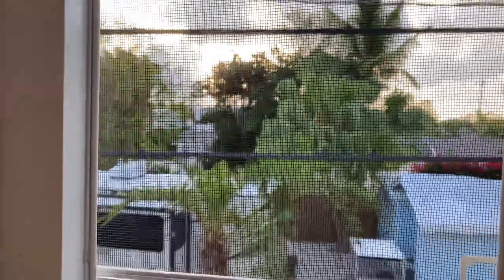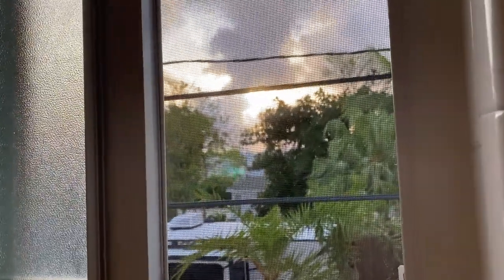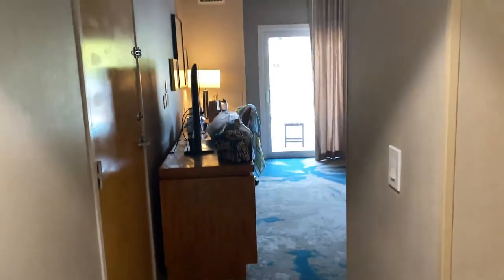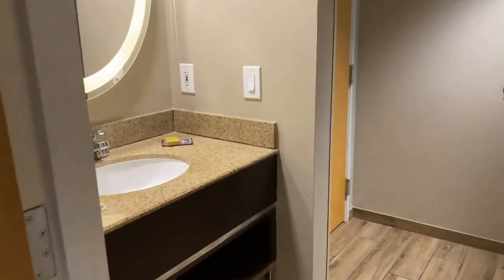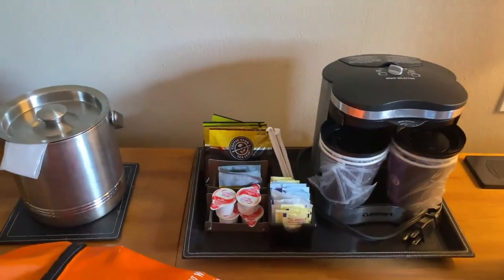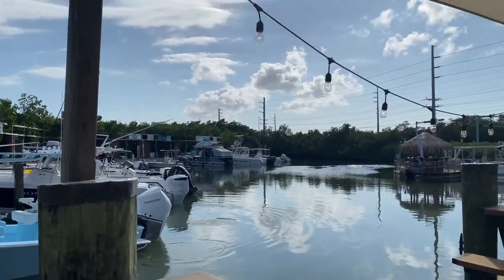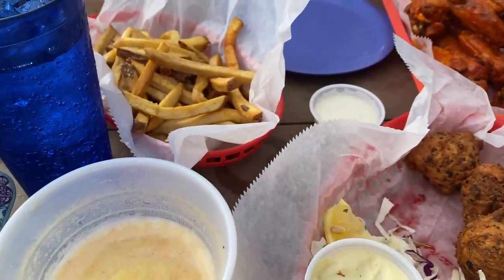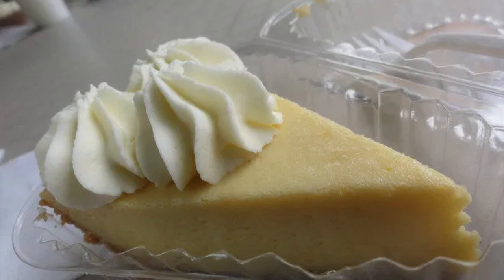Florida Keys Part III - ROUGH Snorkeling @ John Pennekamp, New Hotel, and Dinner at Hurricane Hole